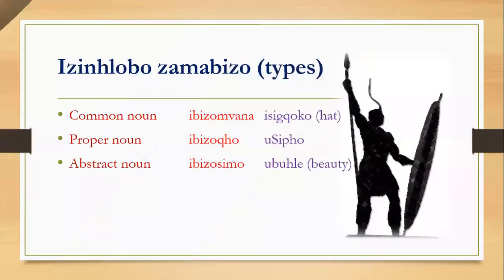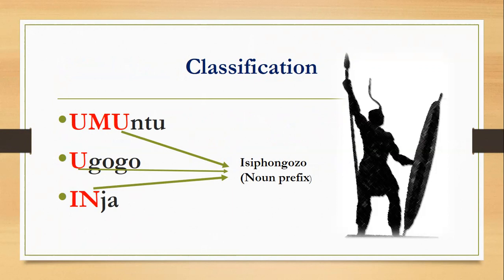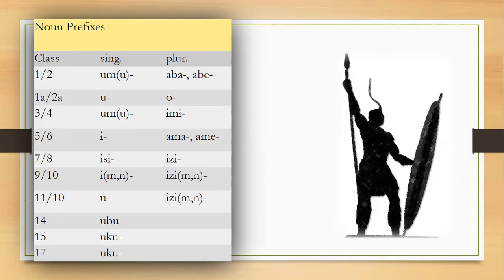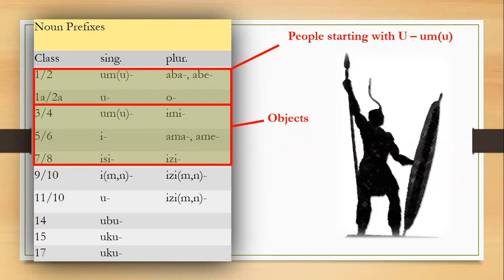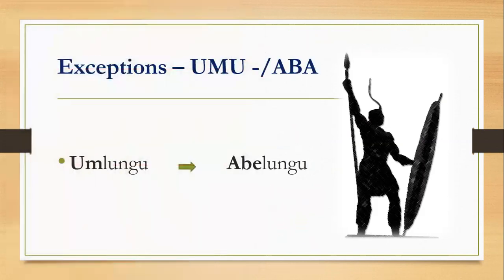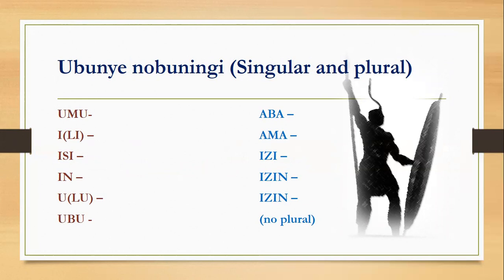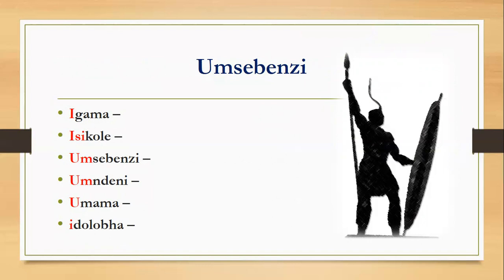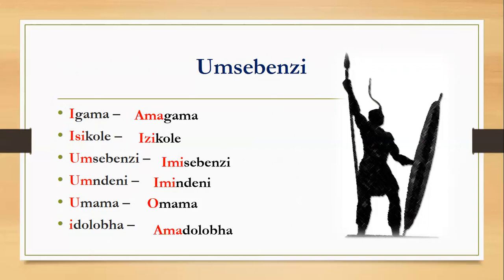Amabizo (Nouns)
Learn about isiZulu nouns.